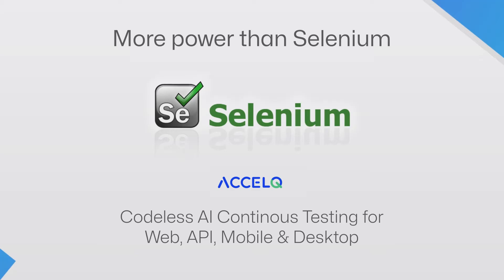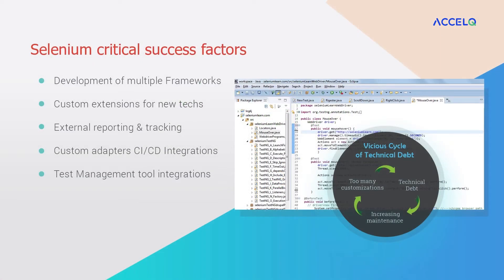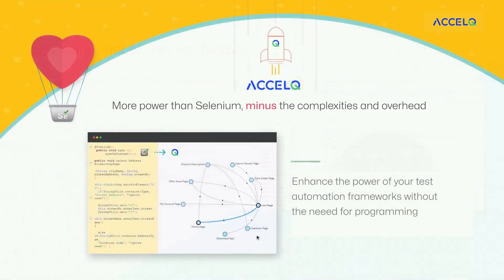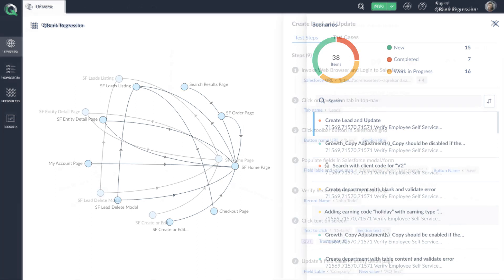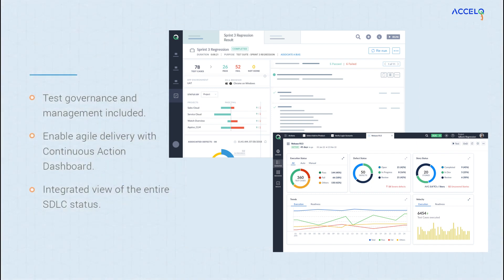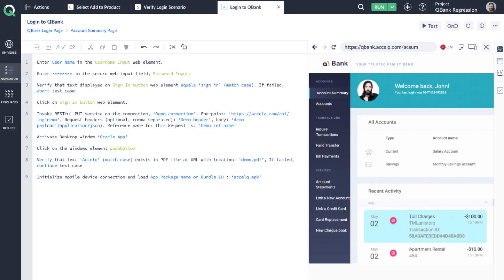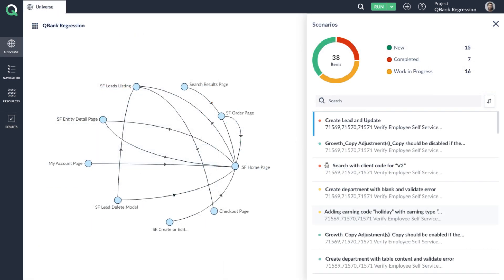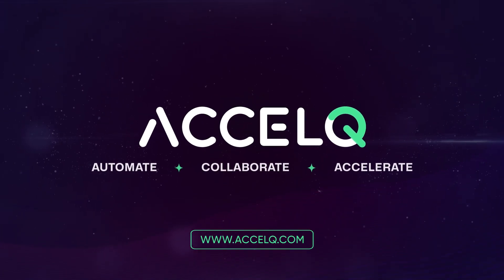Overcome limitations of Selenium with ACCELQ's Codeless AI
ACCELQ is a new-generation, cloud-based, codeless test automation platform with a natural language-based interface. ACCELQ accelerates continuous testing with no-code requirements, helping even non-technical test resources quickly implement stable automation without custom frameworks. It helps overcome Selenium's challenges by accelerating test development and reducing the maintenance cost involved in managing the automated test cases